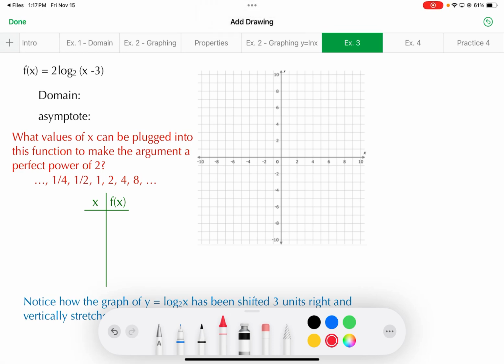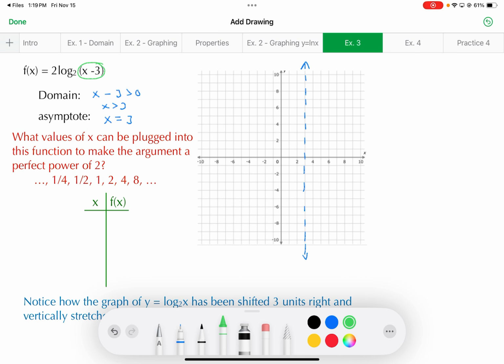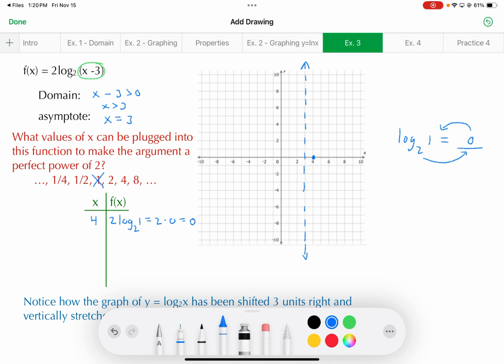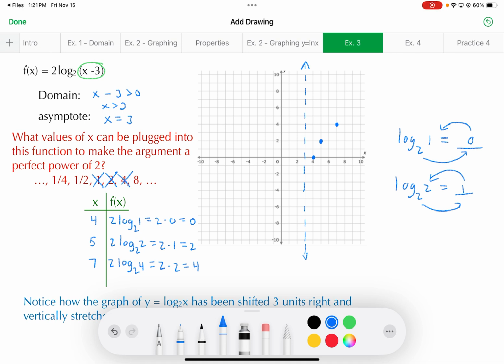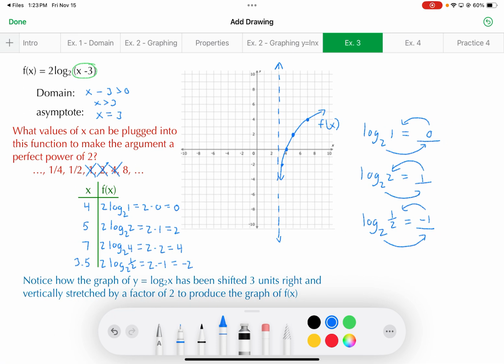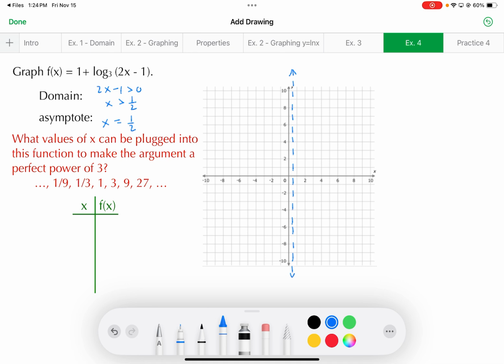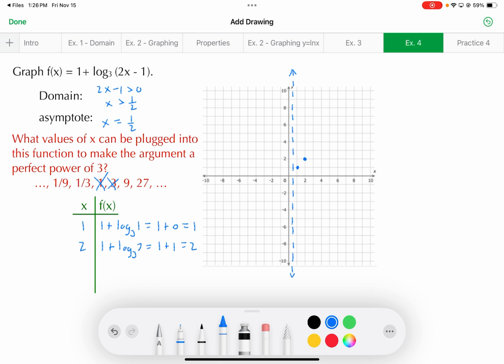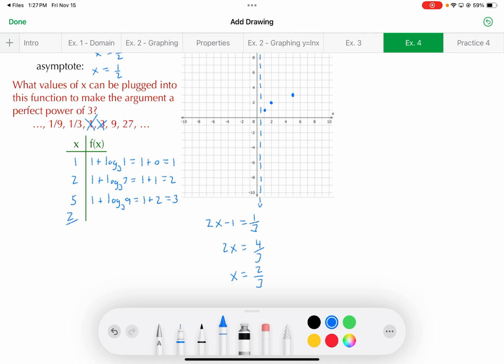PC 4.5 - Graphing Logarithmic Functions #2